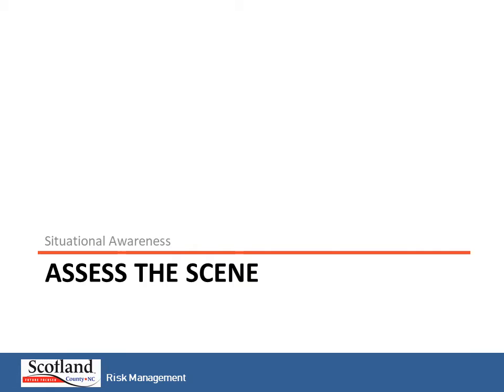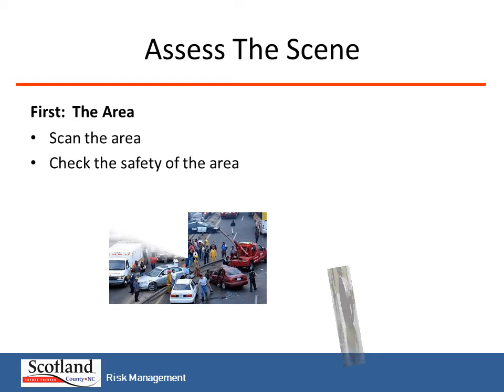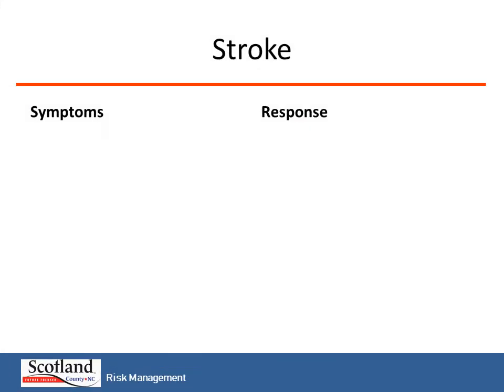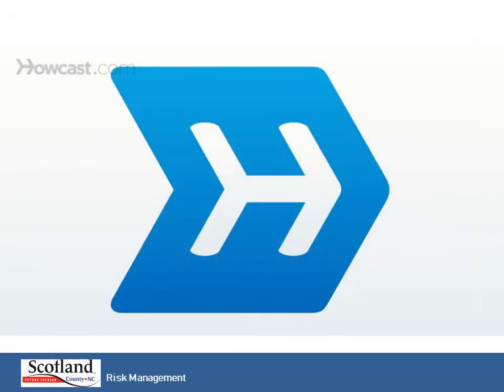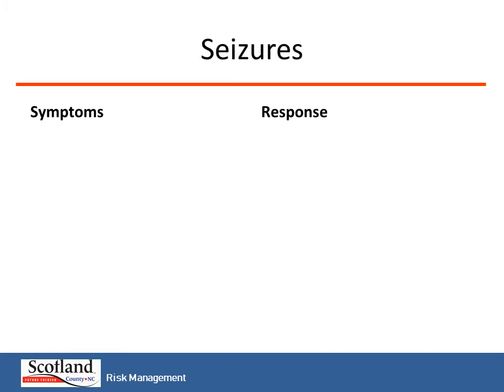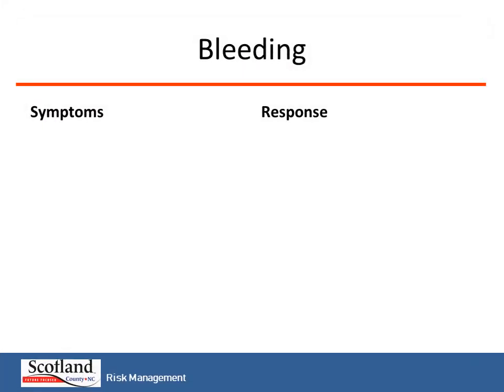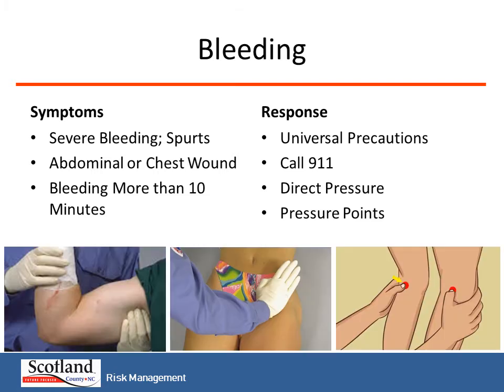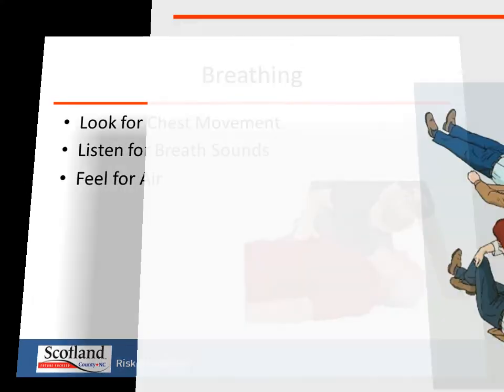Situational Awareness - First-Aid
Awareness Only.  Describes various emergency situations and responses.  Basic First-Aid and CPR.  Non-Certification level